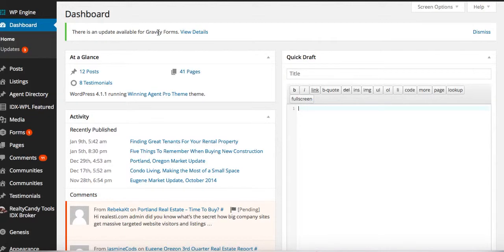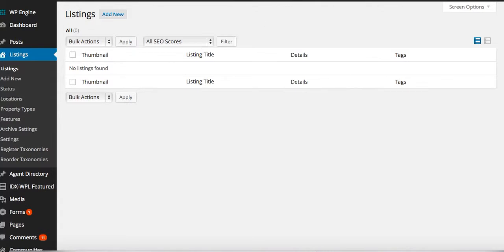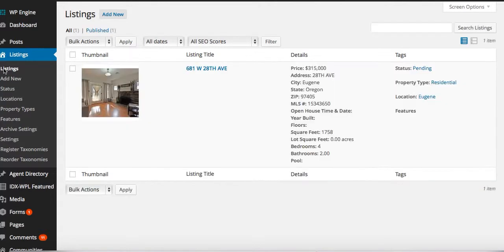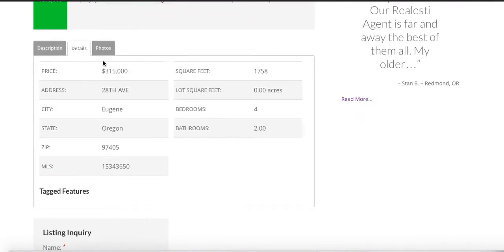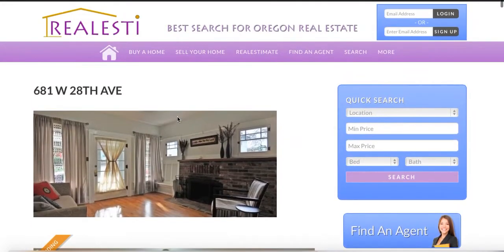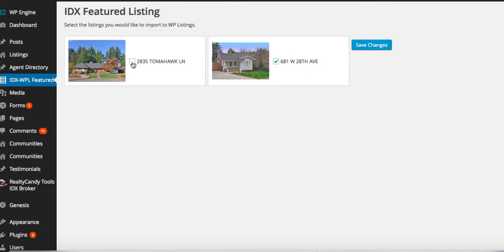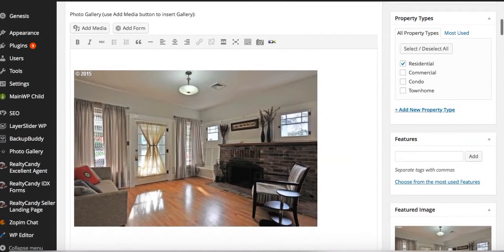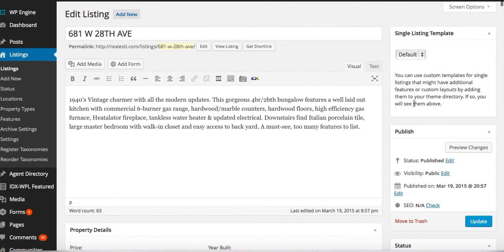IDX Broker to WP Listings Tool by RealtyCandy Smart Sites for Real Estate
This plugin saves you about 30 minutes per property by loading all the data from IDX Broker right into the WordPress listings plugins.